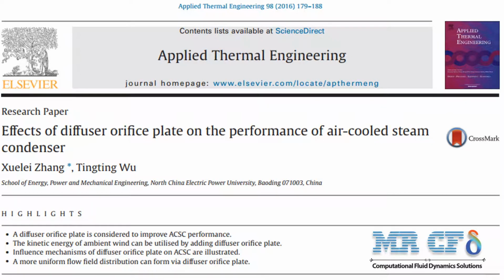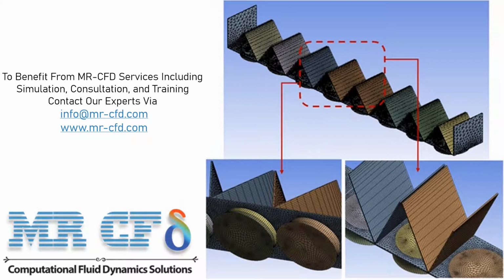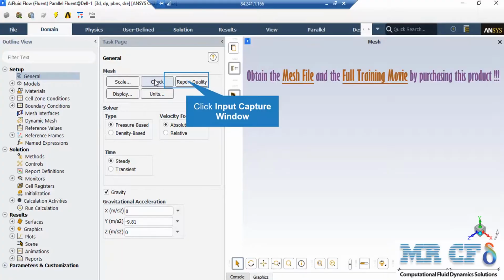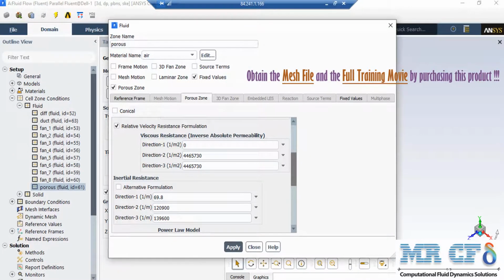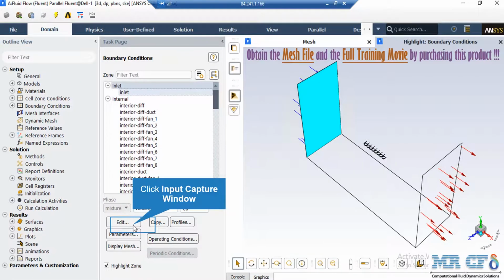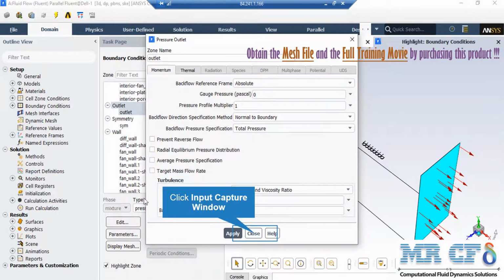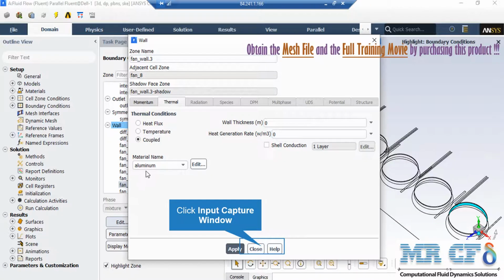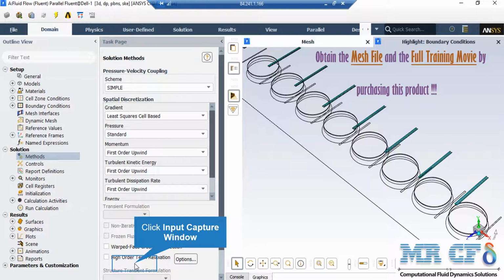ANSYS FLUENT Training: Diffuser Orifice Plate Effects on the ACSC Performance (Validation)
This project simulates the ACSC system in a 600 MW power plant based on the article "Effects of diffuser orifice plate on the performance of air-cooled steam condenser" and the results of the current numerical CFD simulation work are compared and validated with the reference paper. The main purpose of designing and using these systems in power plants is to prevent energy waste; In this way, these systems condense the hot steam coming out of the steam turbine and transfer the water from the distillation process to the pump section of the steam turbine.
To investigate the volumetric flow rate of the fans, a dimensionless parameter equivalent to the ratio of the volumetric flow rate transferred from the fans resulting from the numerical solution to the volumetric flow rate flowing from the fans in ideal state, is defined. The ideal volume flow rate is 428 m.s-1 and the dimensionless parameter is defined as volumetric effectiveness. The following figure shows an example of a study model.